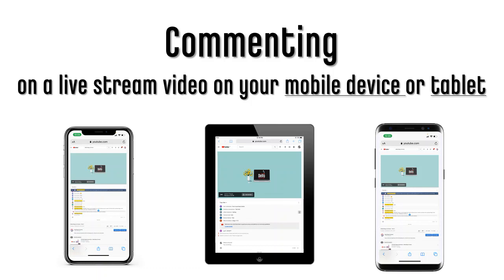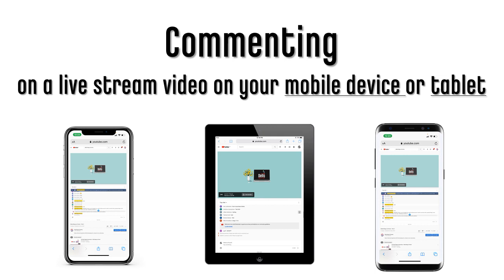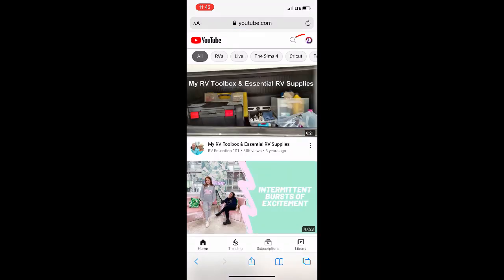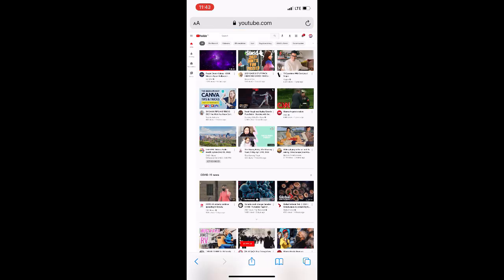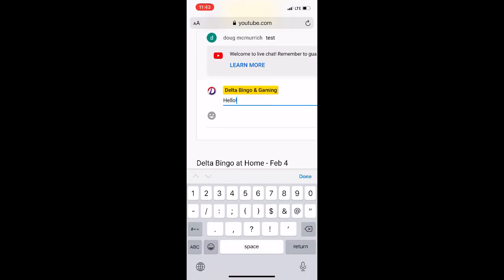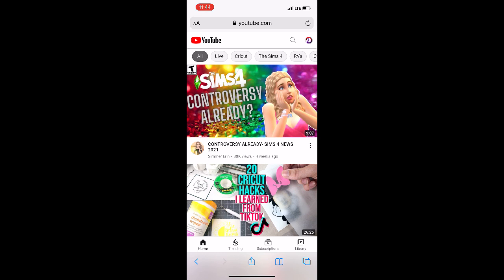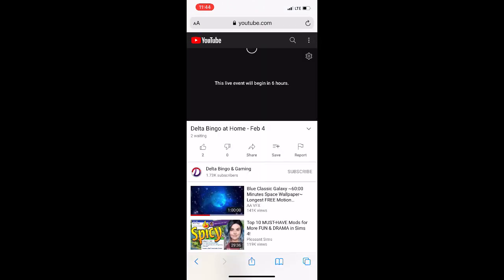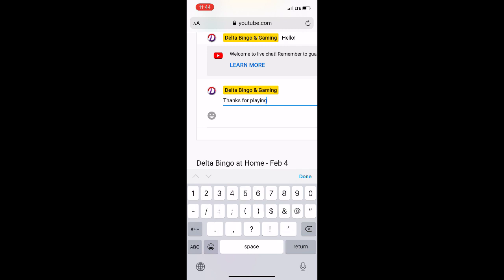How to comment on a YouTube video using your mobile or tablet browser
If you do not have the YouTube app on your mobile device or tablet, you must switch your YouTube settings to "DESKTOP" in order to comment on Delta Bingo at Home live streams. Follow these easy steps to enable and test the commenting feature before the game.